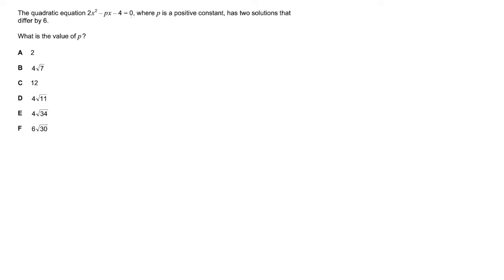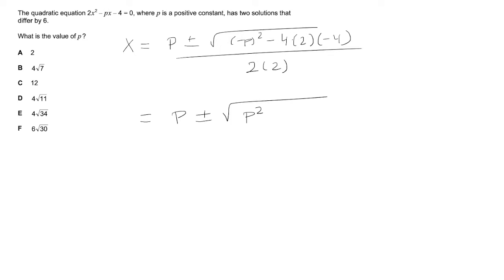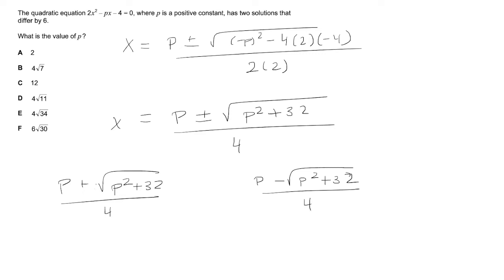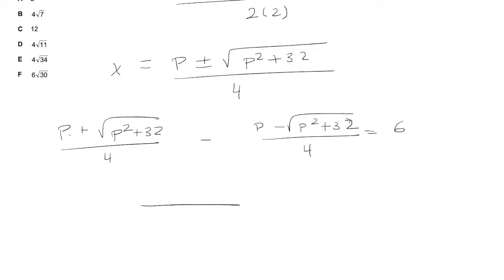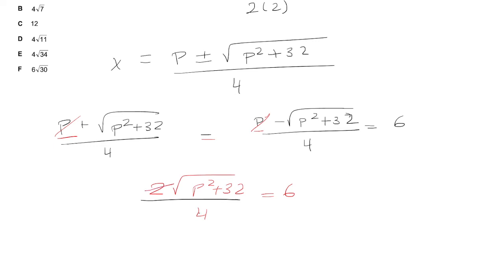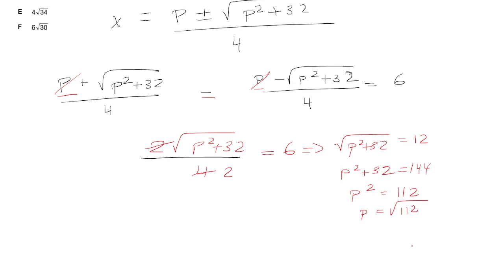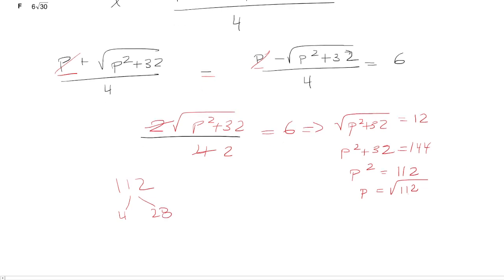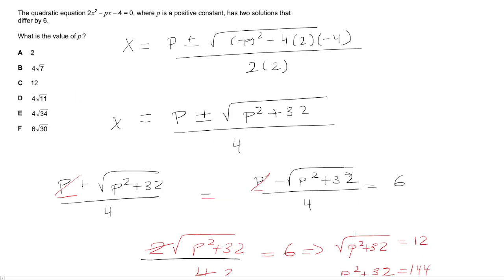2x^2-px-4=0, two solutions differ by 6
2x^2-px-4=0, two solutions differ by 6